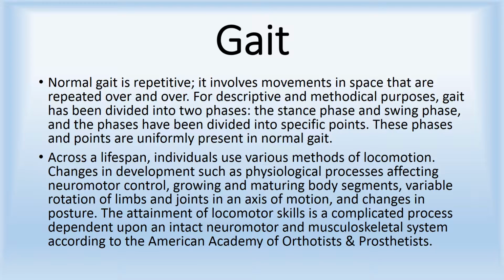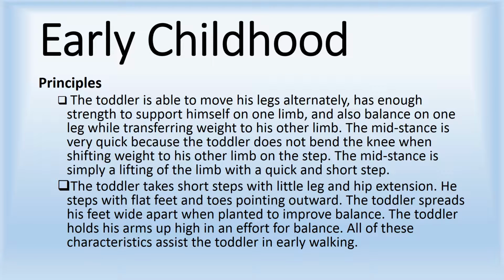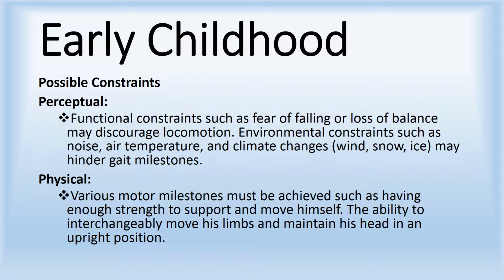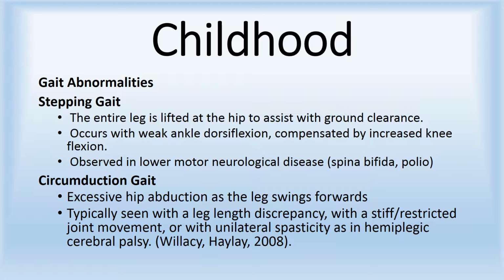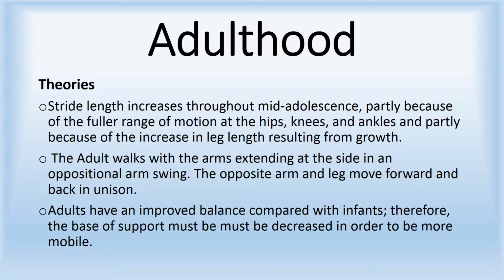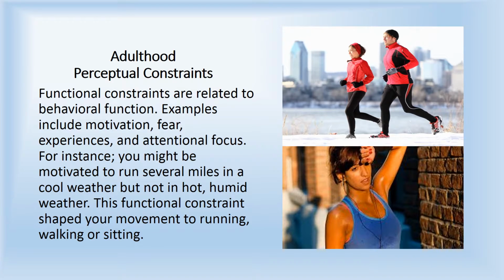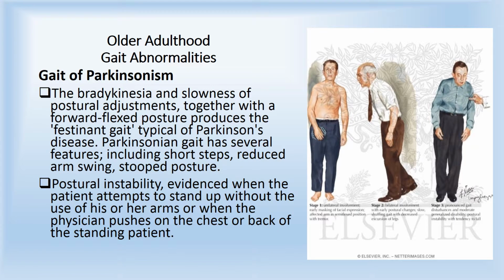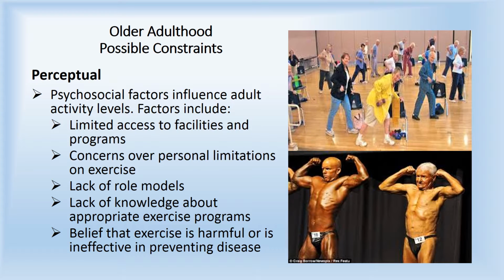Gait Development Stages Kin332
Gait Development Presentation